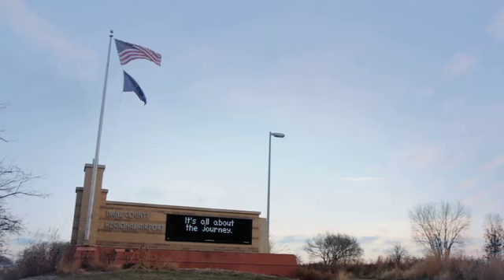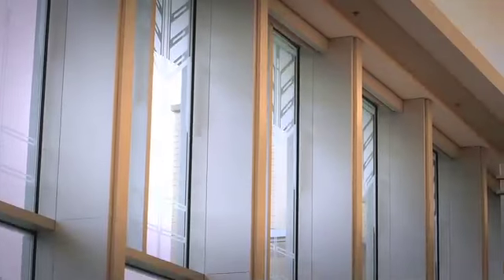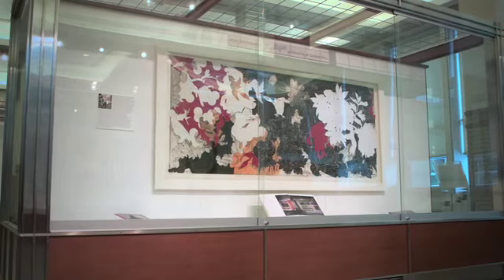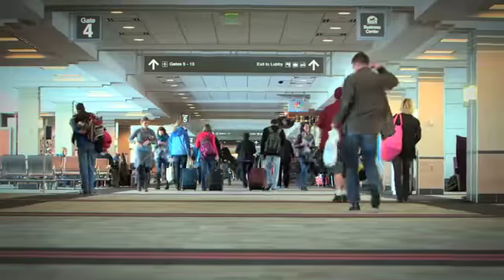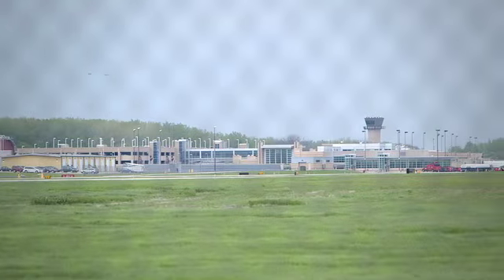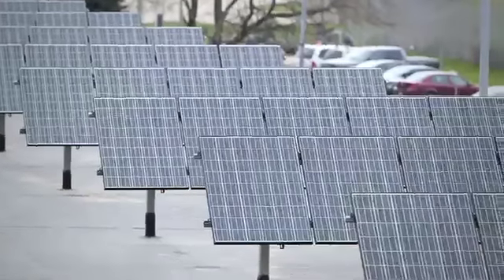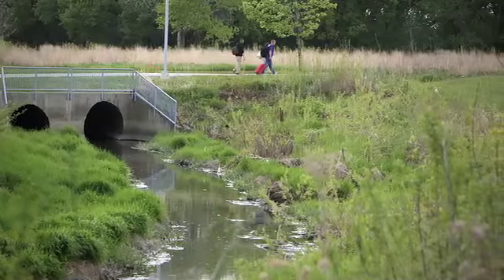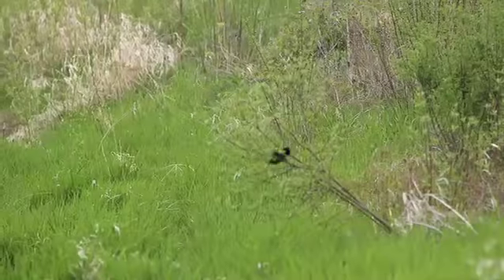Dane County Regional Airport - About the Airport